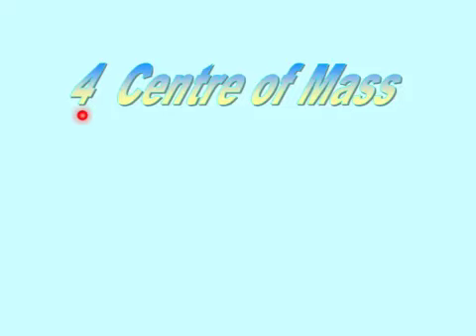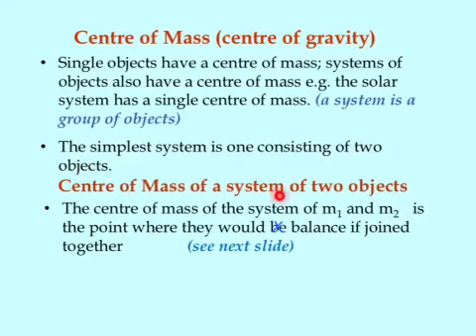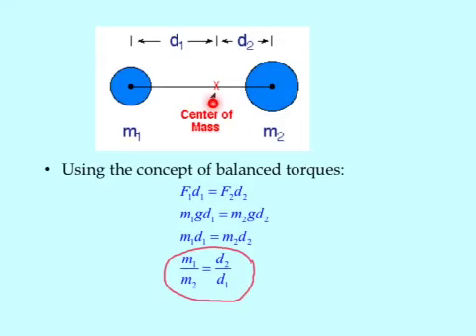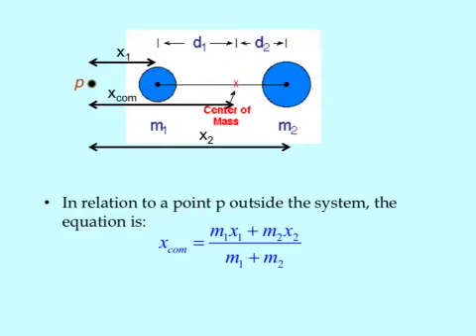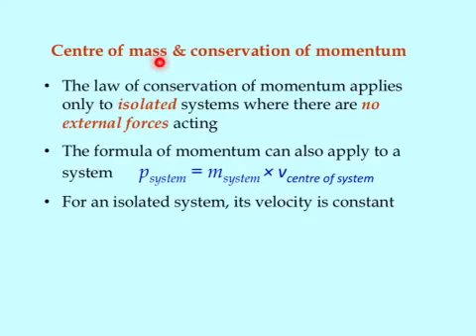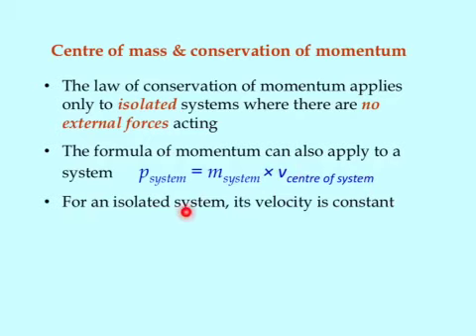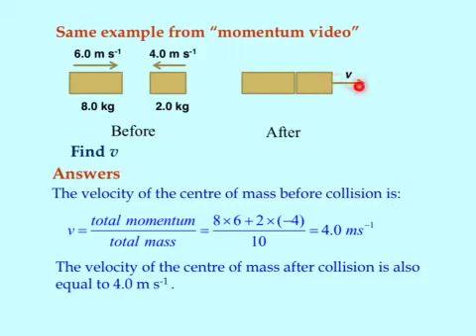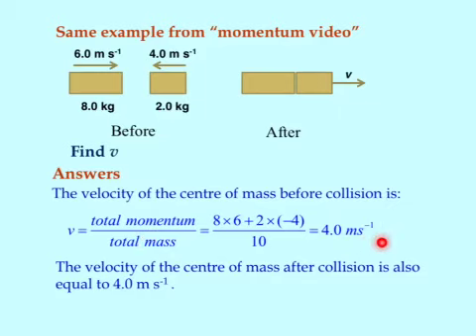L3 - Mechanical Systems - 4 Centre of mass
4 Centre of mass